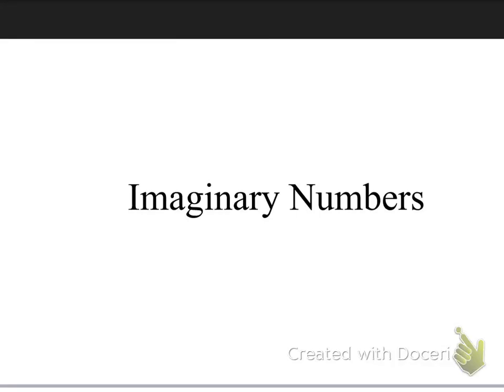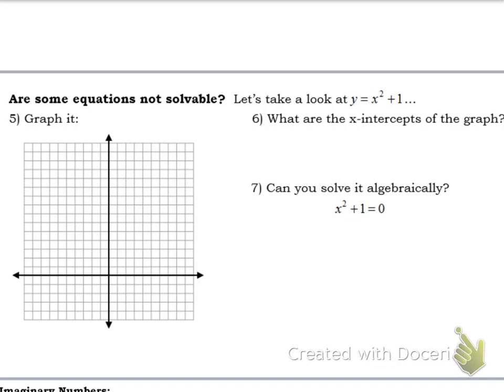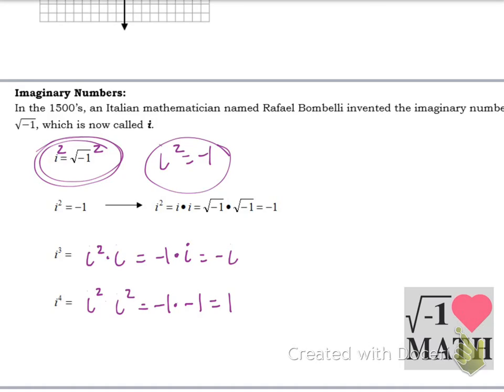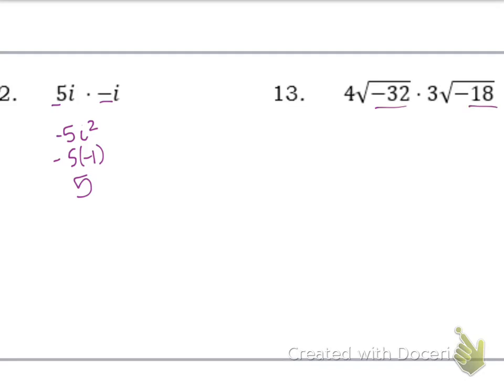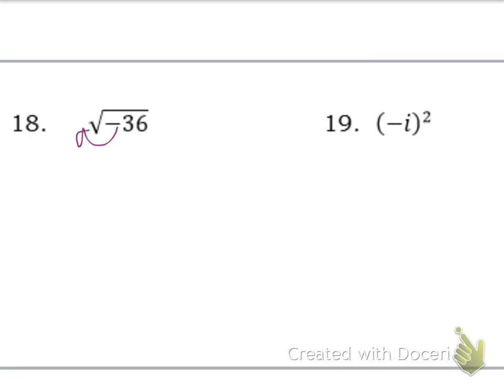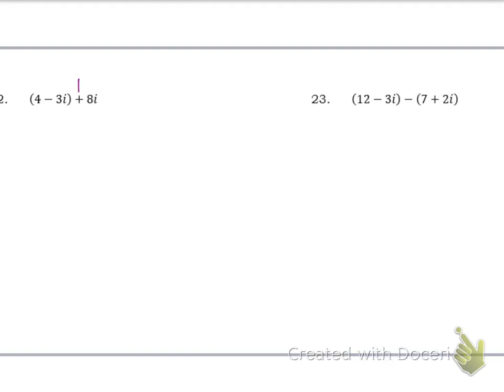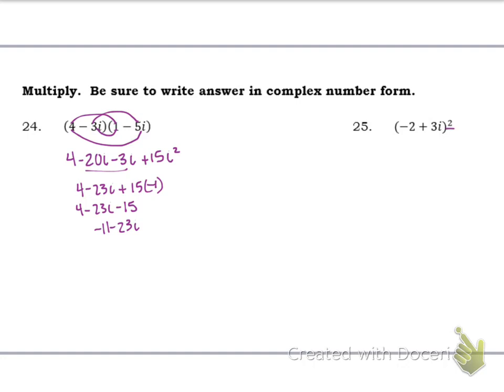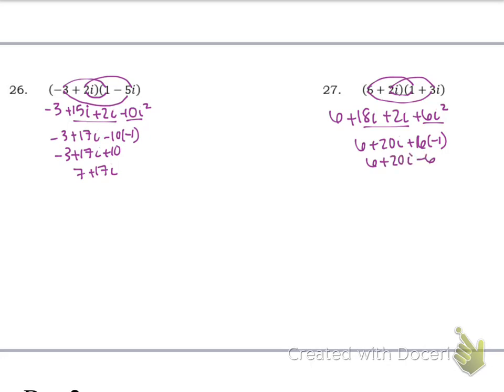4 .3 day 1 imaginaries